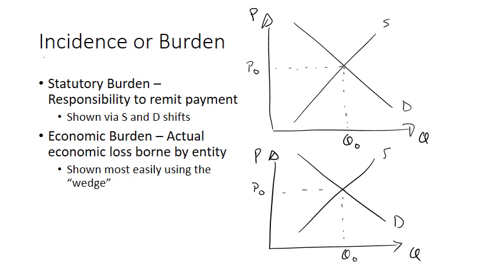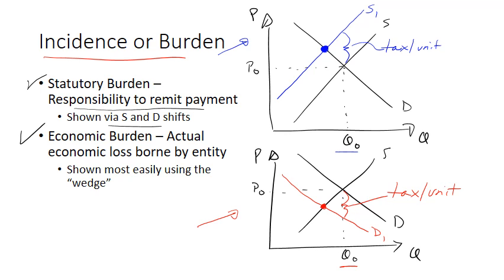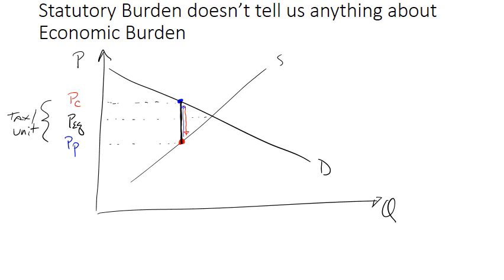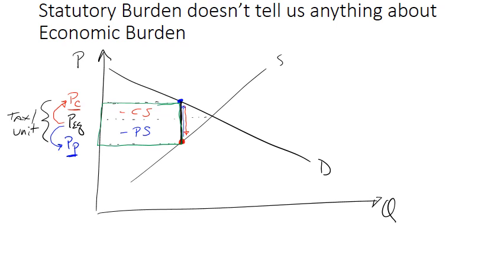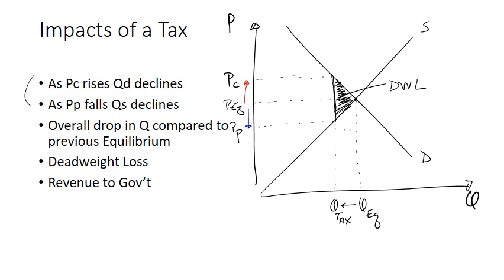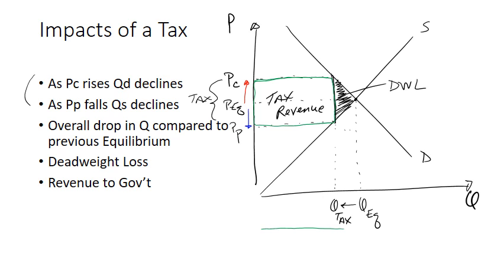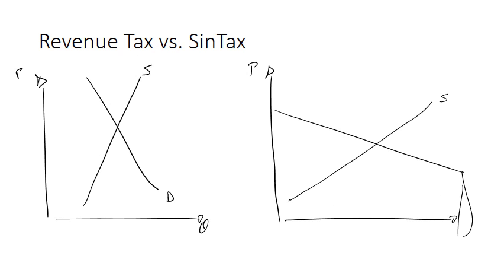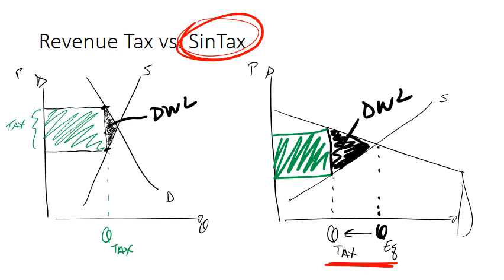Microeconomics 201, Ch4. pt2